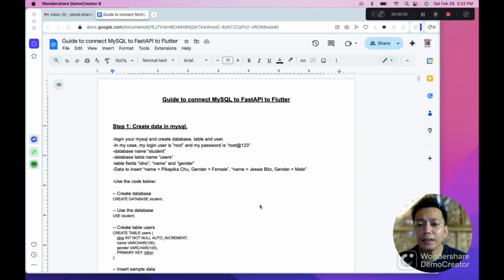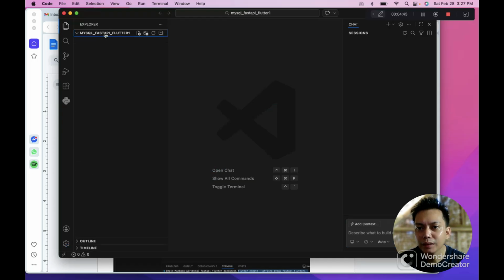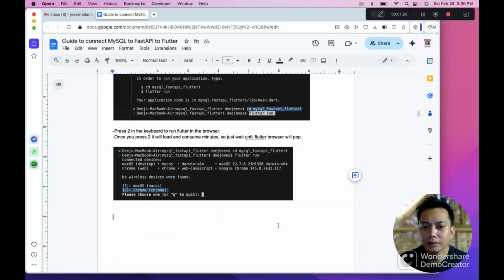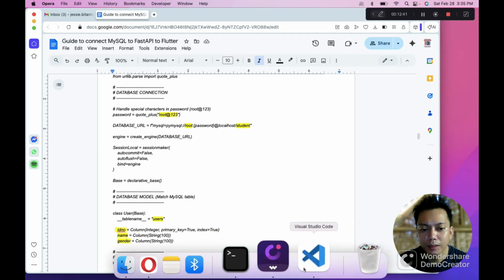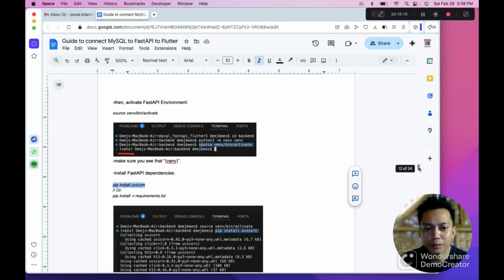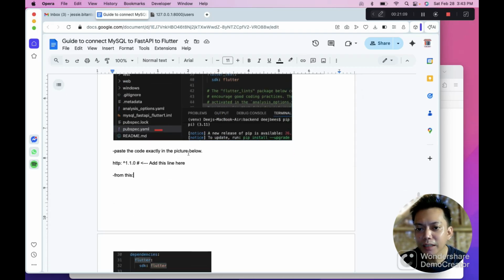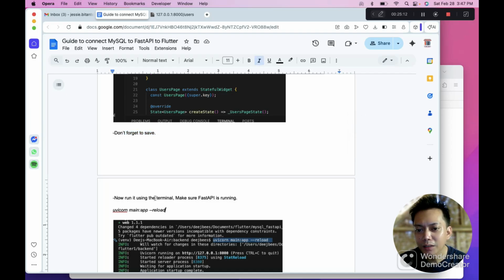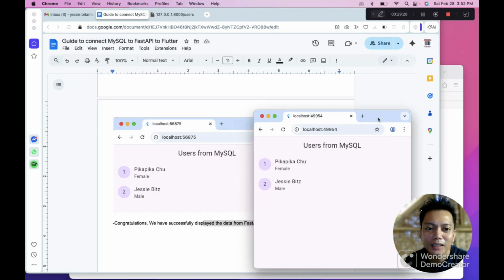FastAPI - Part3 MySQL to FastAPI to Flutter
Guide to connect MySQL to FastAPI to Flutter